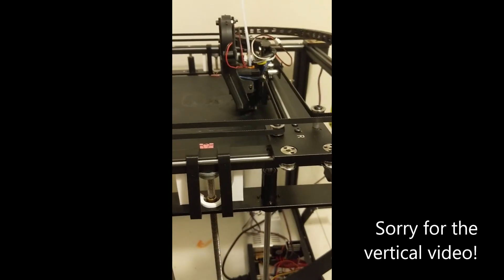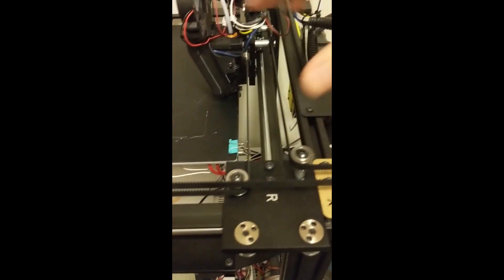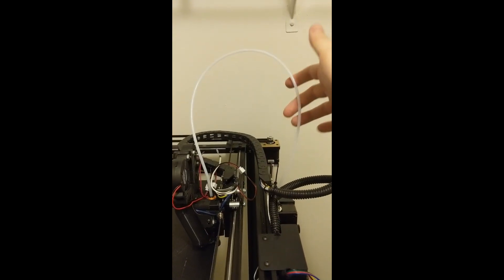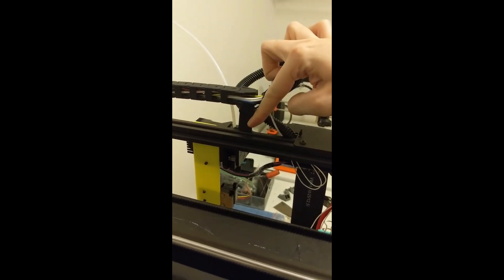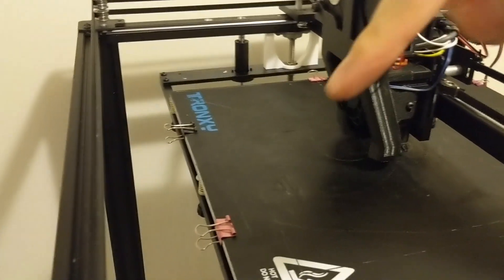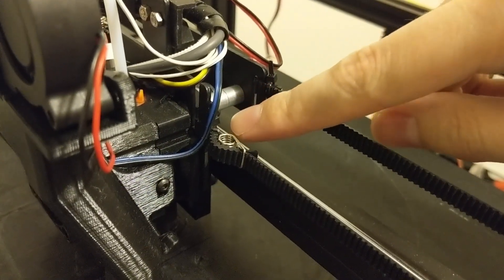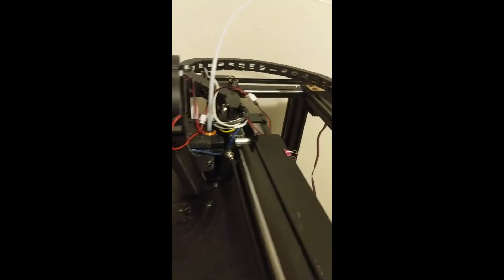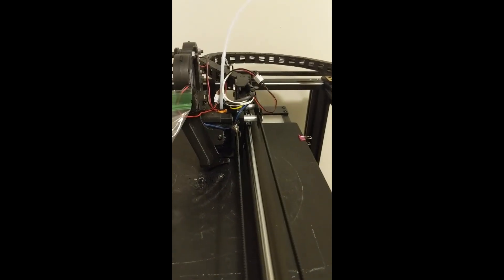Tronxy X5SA Pro Tips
A quick summary of the biggest lessons I learned after assembling my X5SA Pro in late February.